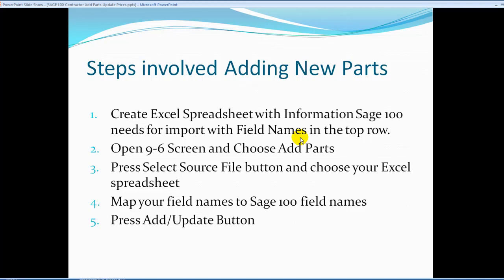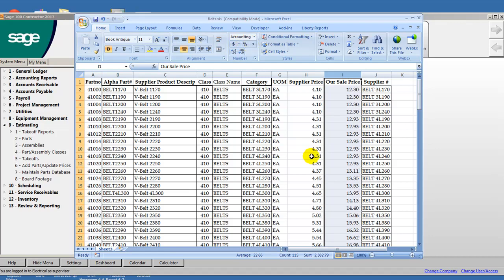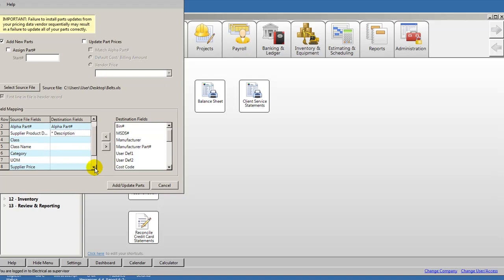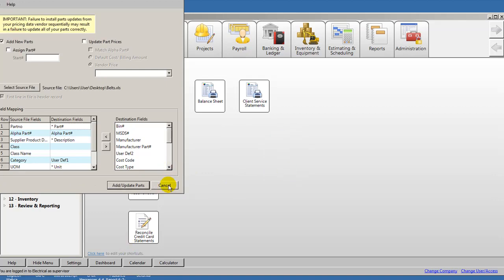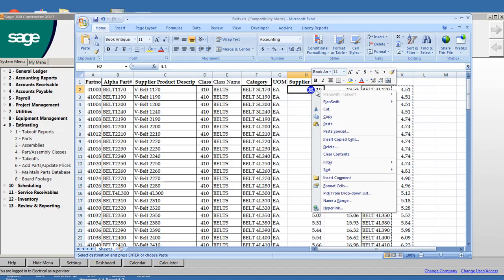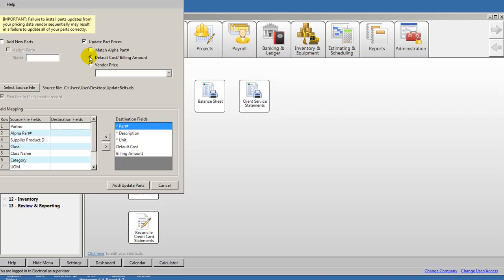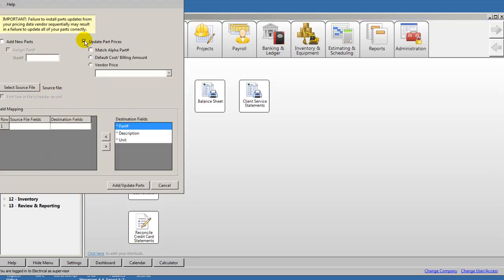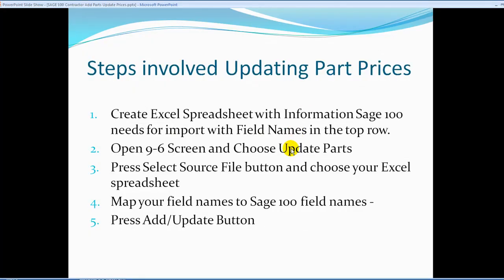Sage 100 Contractor -add or update parts from Excel file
provides another video that will show you how to update your parts from an Excel file that you get from your vendors. Easy to do and this video will show you step by step how easy it really is.